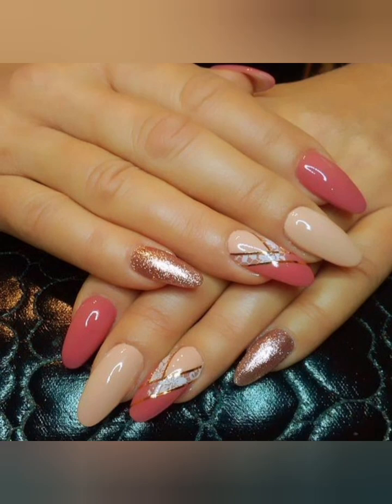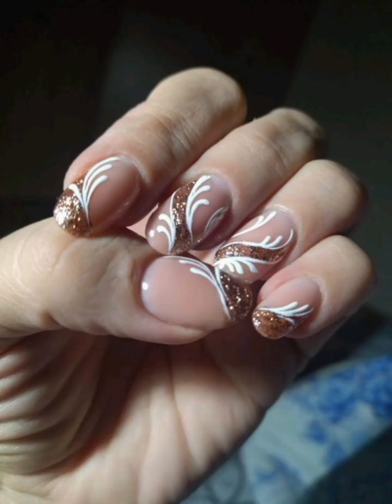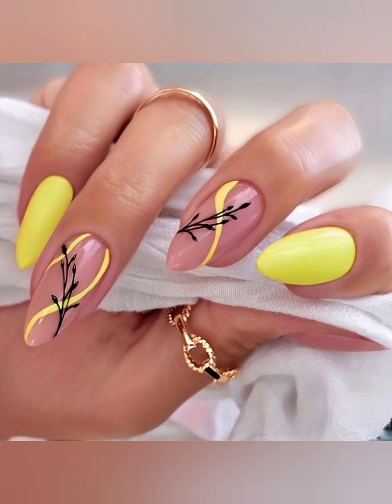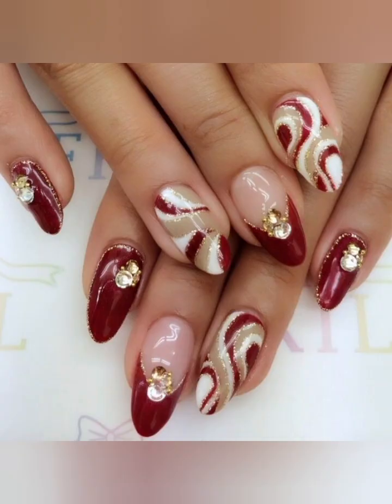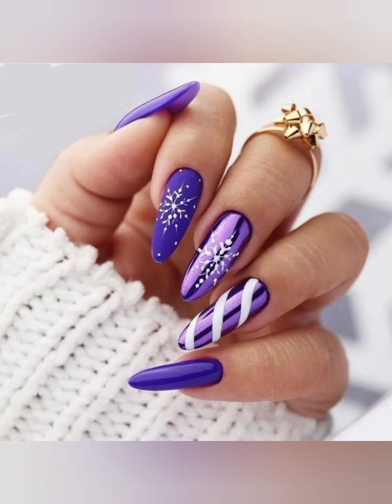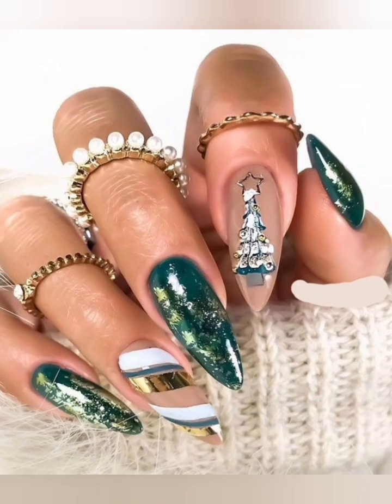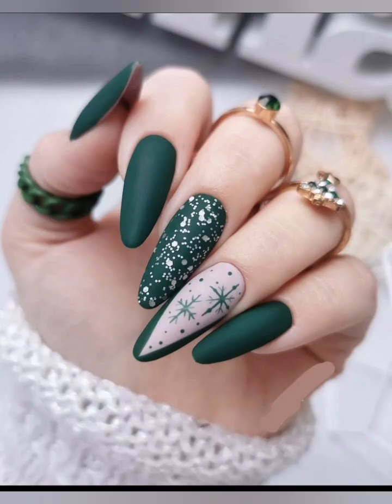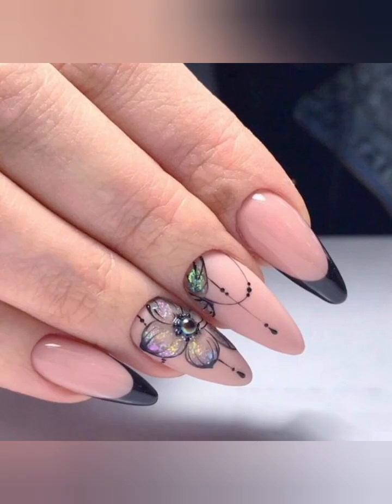Huge Collection of nail art Compilation/nail art ideas | Uñas tendencias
Today I have a 100 easy nail ideas! So a few days ago I realized I did over 200 nail designs in 2018 which is crazy! I decided to make a huge nail art compilation so I can look back on the designs I made this year and also just in case you guys missed some of them!
Enjoy this super long video lol and comment any videos you would like to see this year